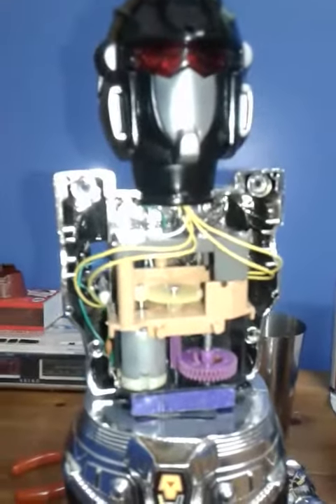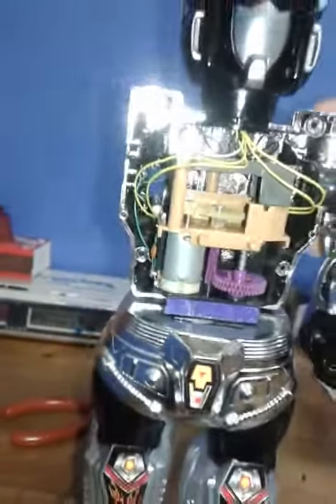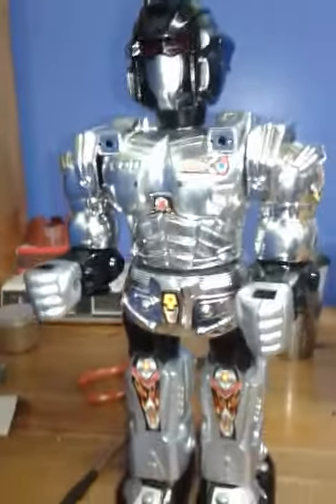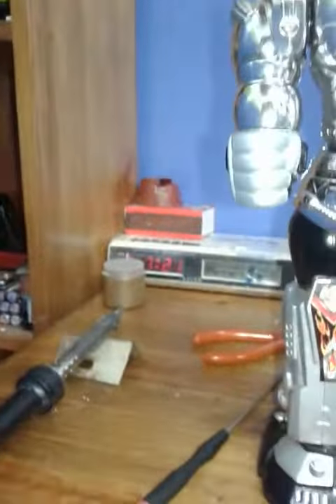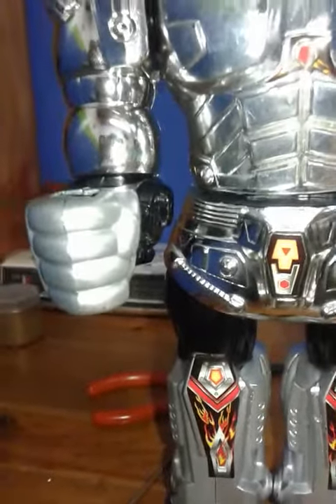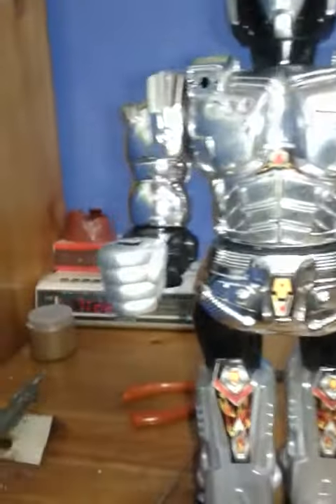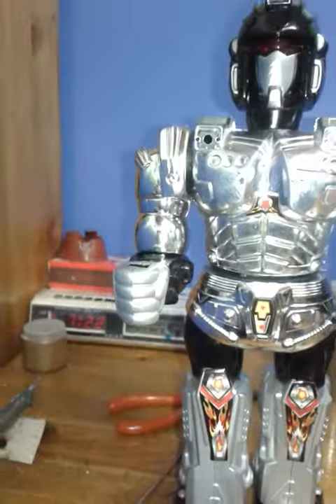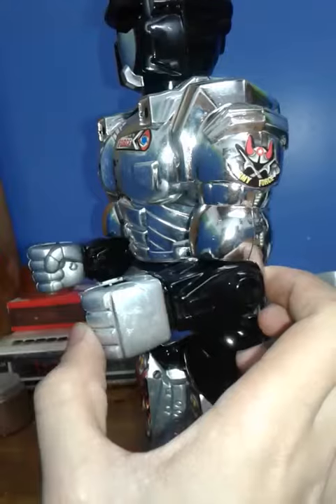POWER ROBOT UPDATE